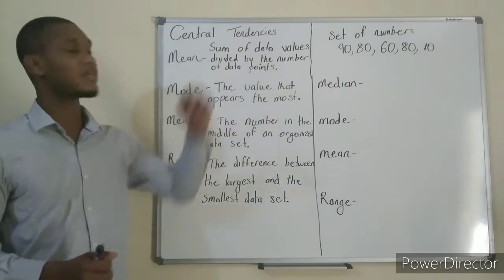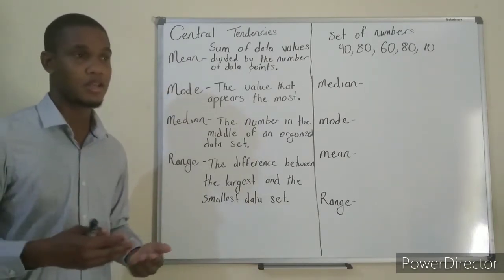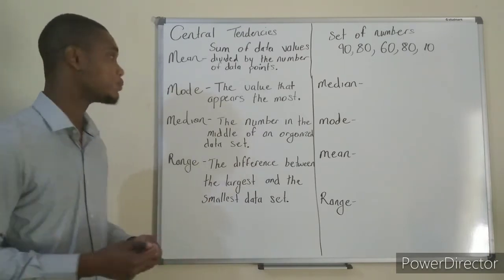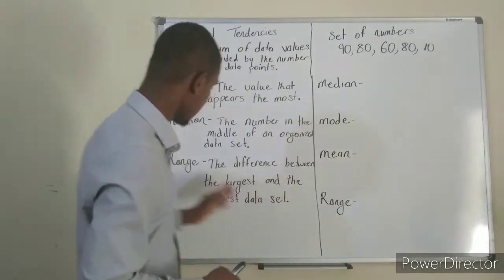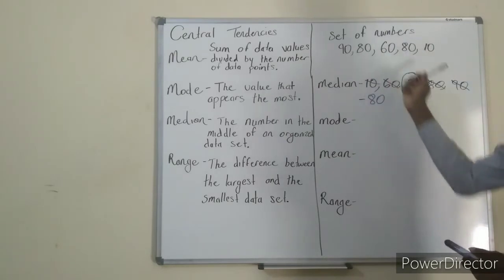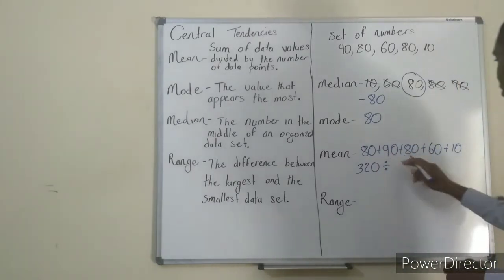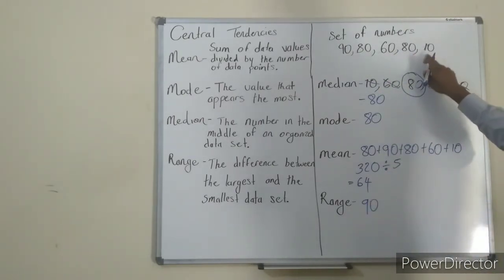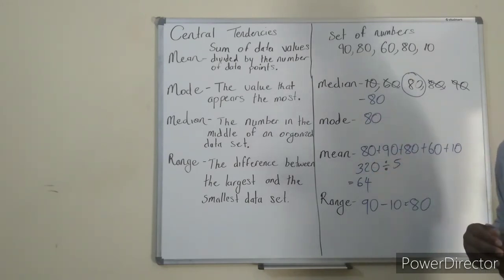Central Tendencies (mean, mode, median and range)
This video should assist viewers in being able to calculate mean, mode, median,  the basic range for a given raw data set.